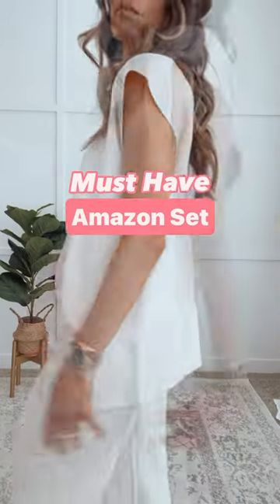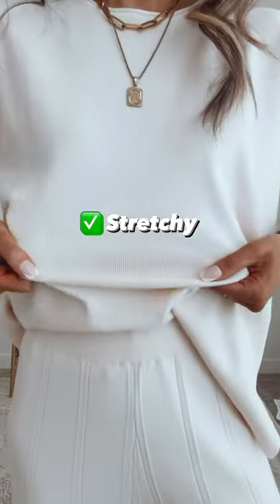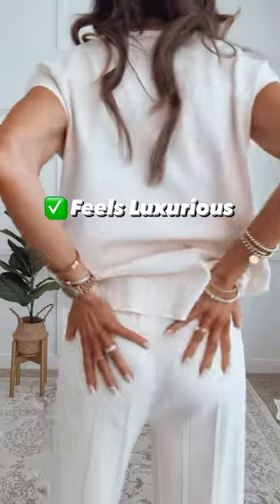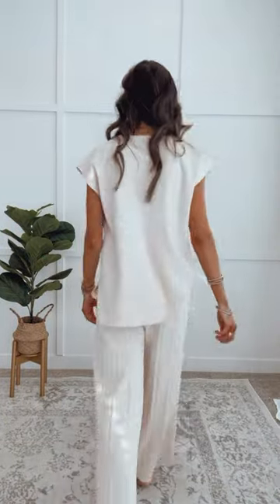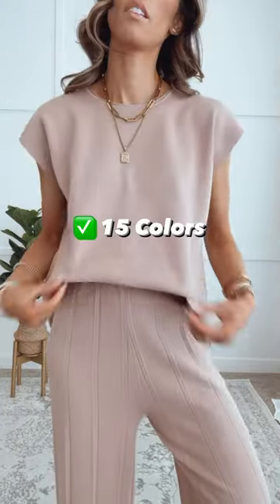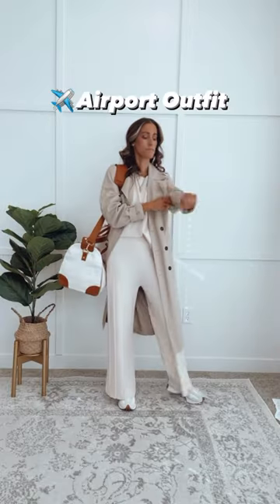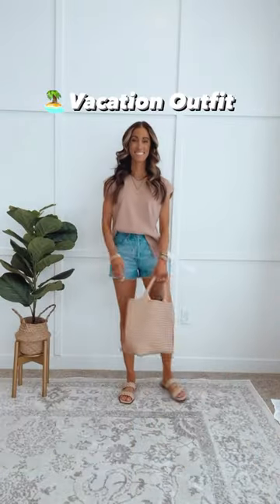Amazon Must Haves Two Piece Set | Shop link in YouTube profile under Amazon Storefront